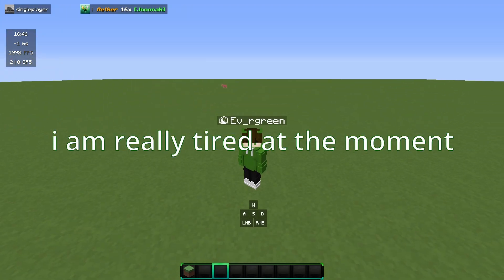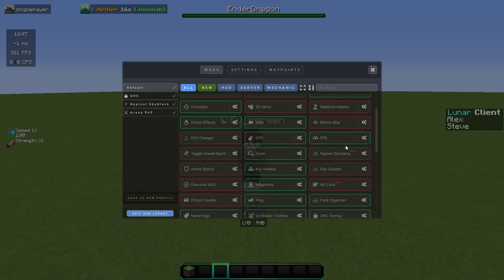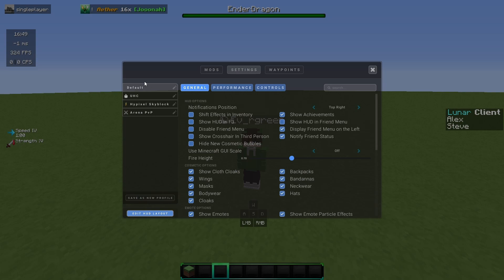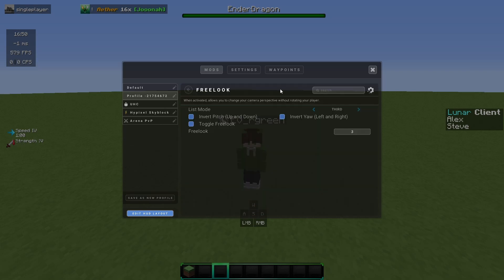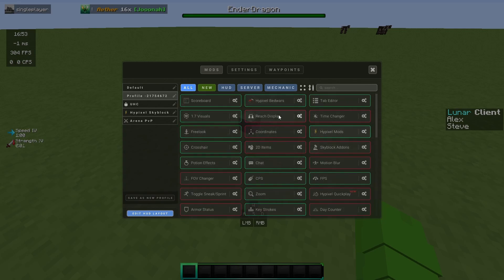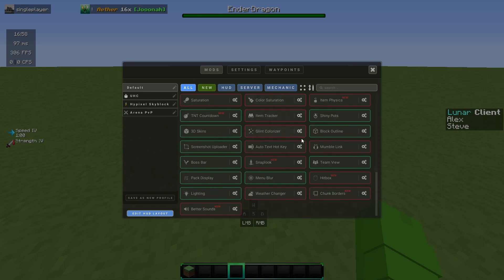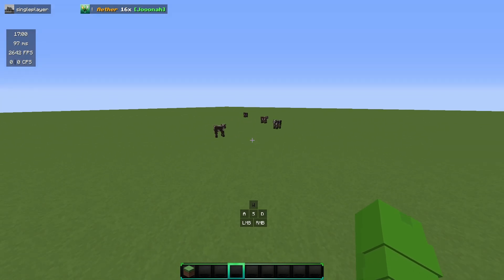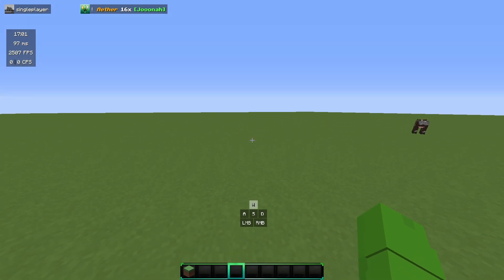Mods to use for Lunar Client!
I was bored so I decided to share some Lunar Client mods that I thought were quite important. I was pretty tired that day but hope you enjoyed anyway!